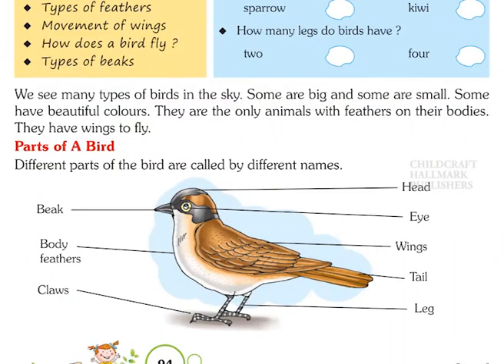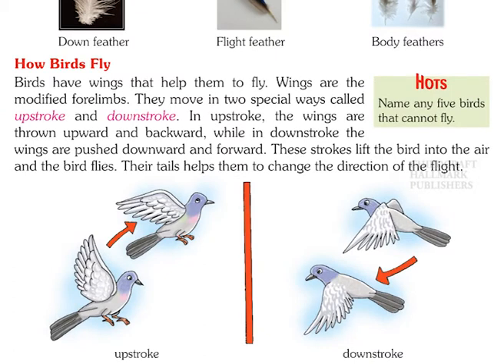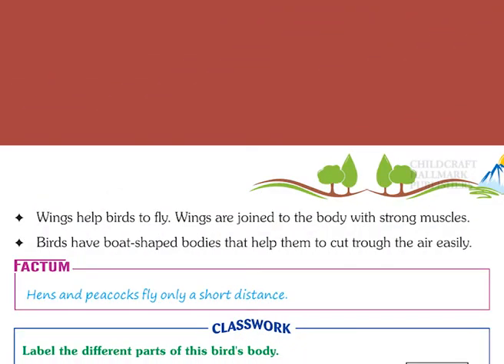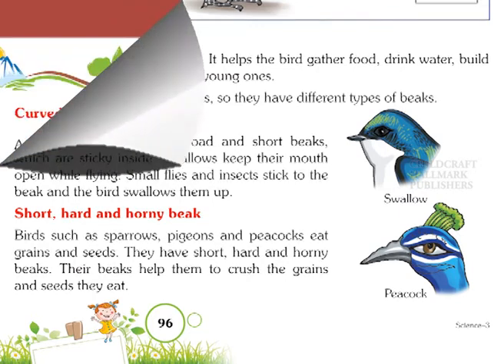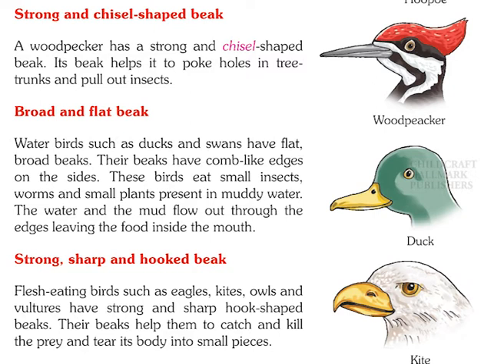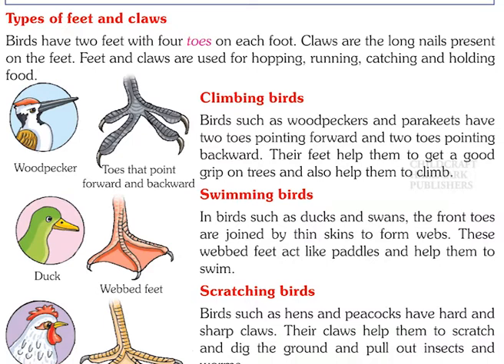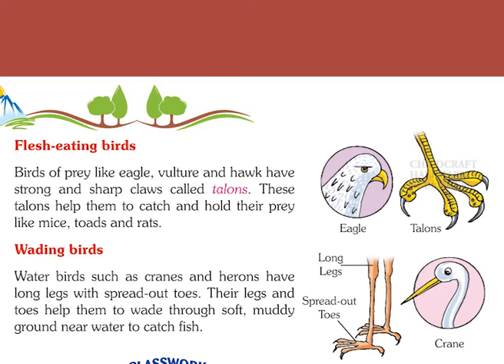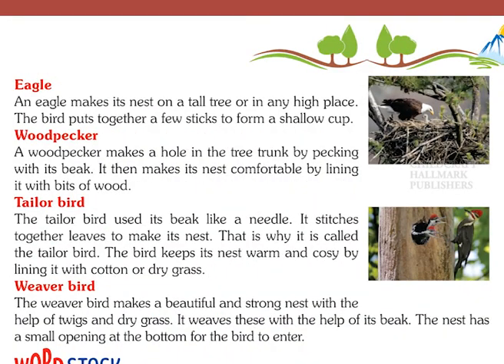STD 3 TERM 1 SCIENCE CHAP 4